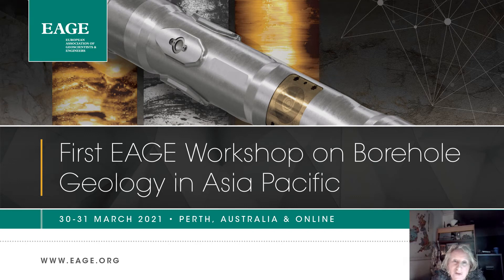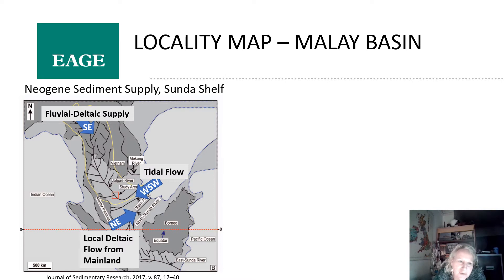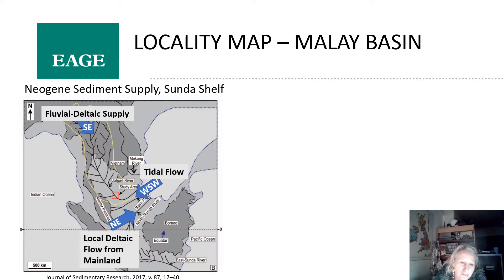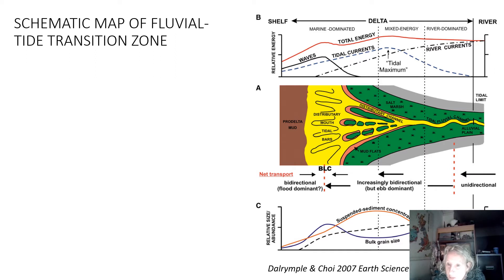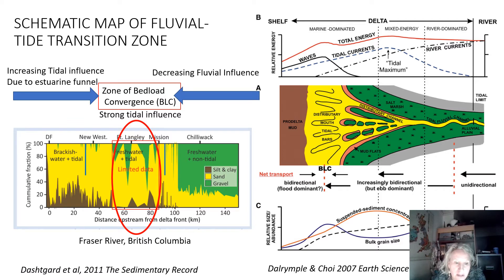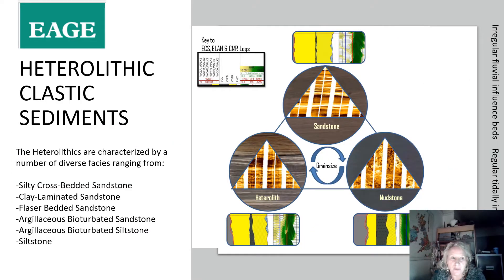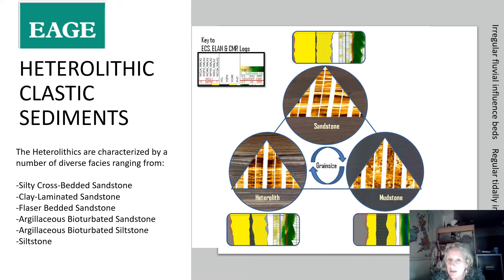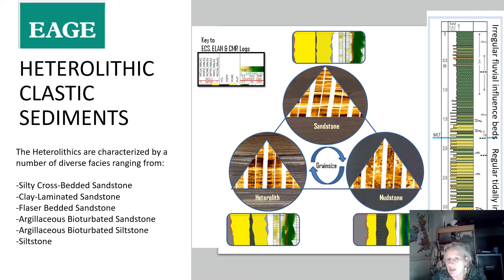Tidal Channel Reservoir Characterisation using Borehole Images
A presentation on the use of Borehole images and open hole data to interpret tidal sands in estuarine conditions